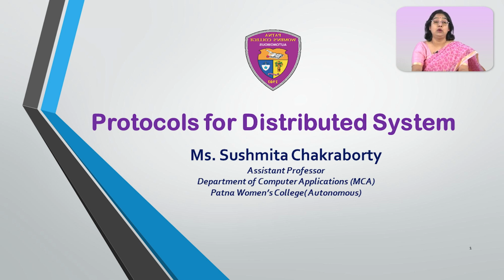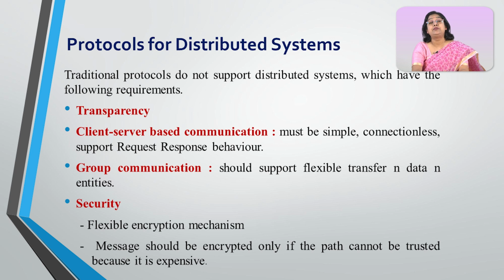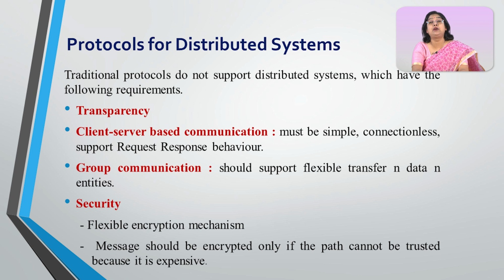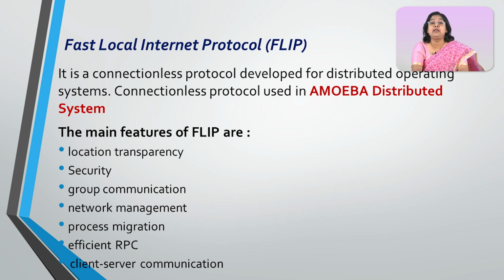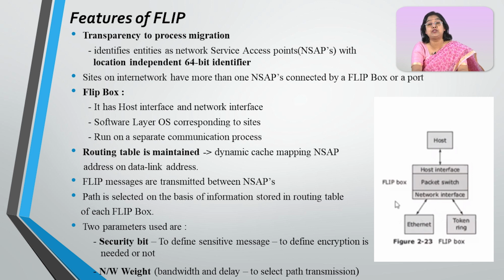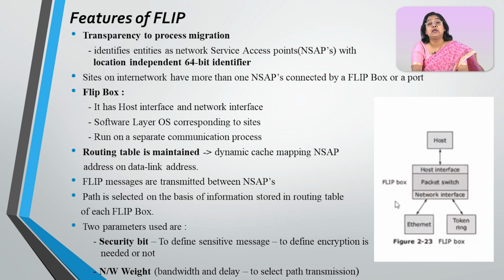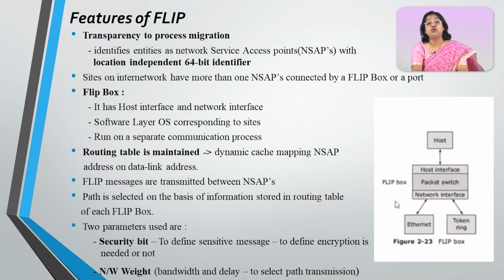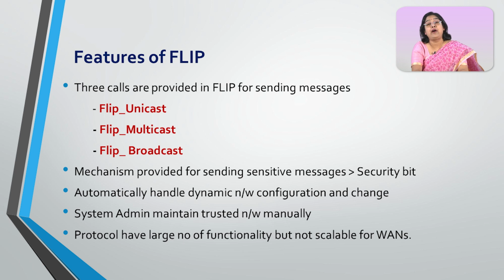Protocols for Distributed System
Ms. Sushmita Chakraborty
Assistant Professor